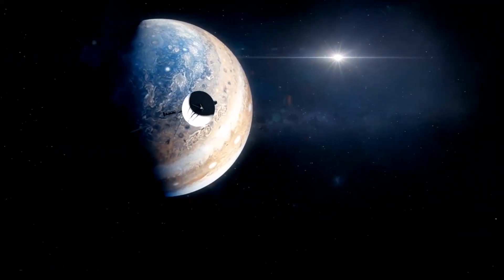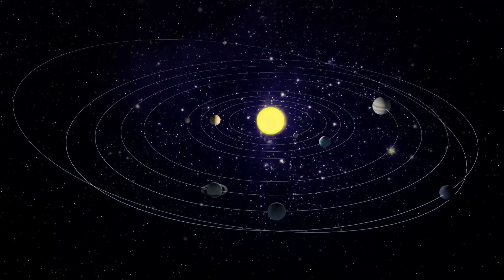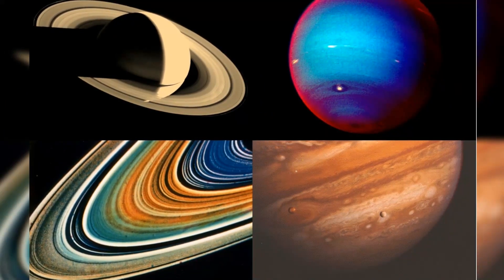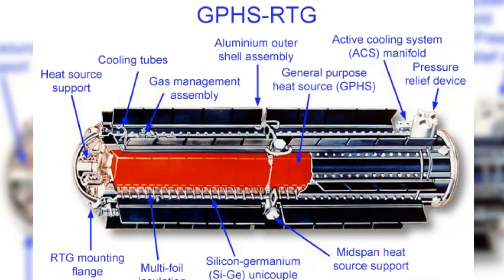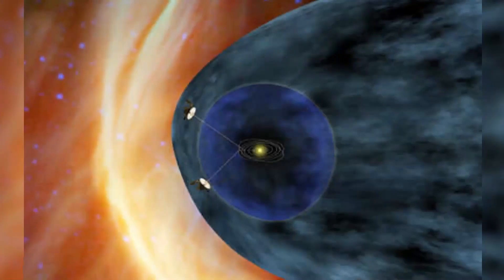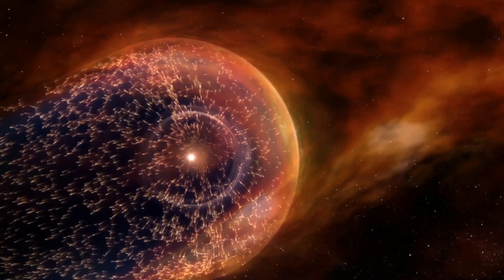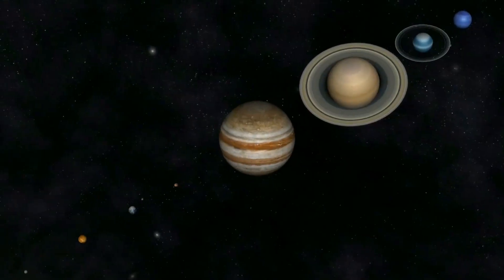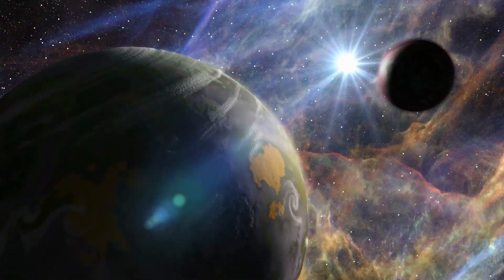Voyager Just Sent Back HORRIFYING Data to Earth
In today's video we look at Voyager Just Sent Back HORRIFYING Data to Earth...Keep watching to see voyager,voyager 1,voyager 2,voyager catch mystical signal,voyager spacecraft,voyager 2 interstellar space,voyager hum,voyager discovery,voyager 1 distance,voyager 2 sent back images,voyager 1 hum,nasa voyager 1,voyager 1 sounds,where is voyager 1,voyager 1 pictures,nasa voyager,how far is voyager 1,voyage,voyager 1 distance from earth,voyager space,voyager images,voyager 3,how far away is voyager 1,voyager signal,is voyager 1 still in contact

Inspired by Voyager Has Sent Back TERRIFYING New Data To Earth!

Inspired by Voyager Just Sent Back HORRIFYING Data to Earth

Inspired by Voyager 1 Just Sent Back Terrifying Data To Earth After 45 Years

Inspired by Voyager Sent Back TERRIFYING Data To Earth